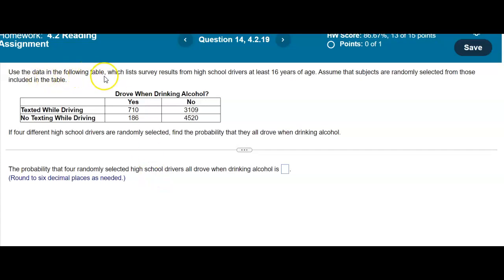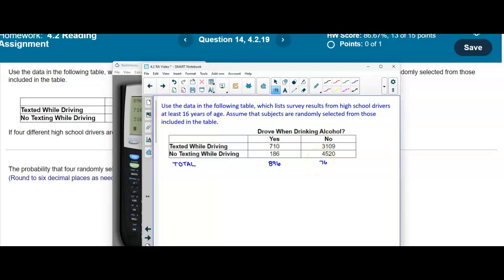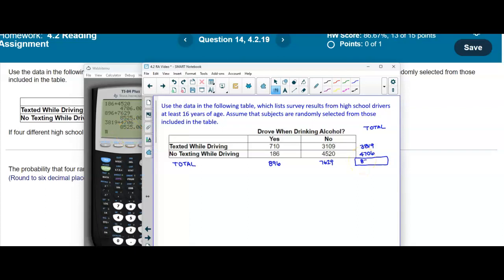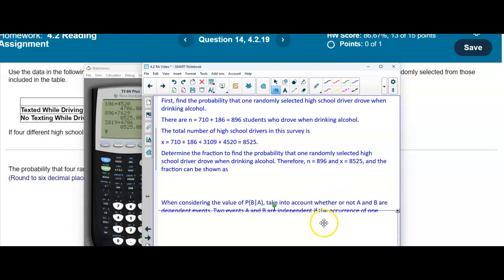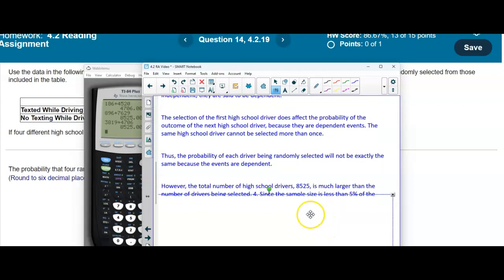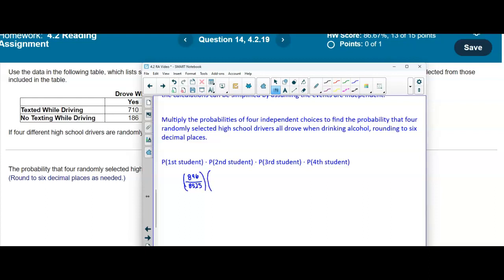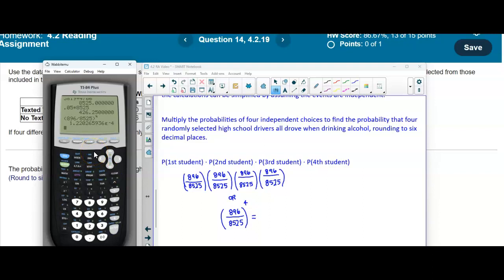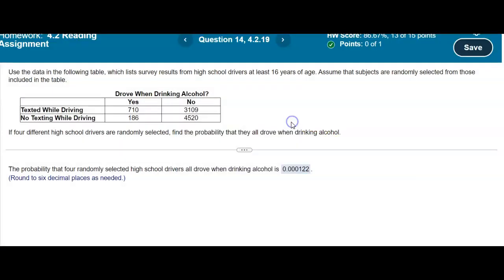Math 14 4.2.19 Probability 4 randomly selected high school drivers all drove when drinking alcohol